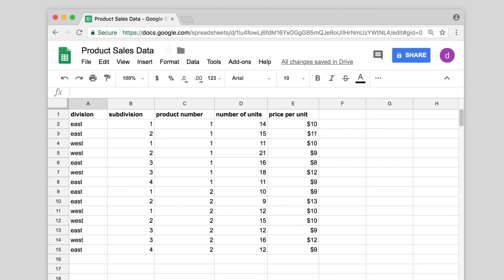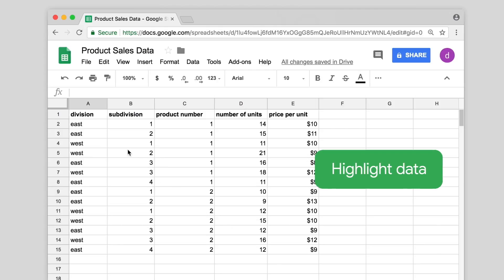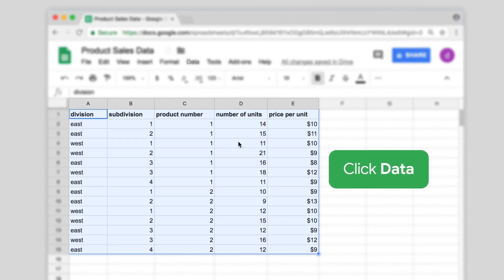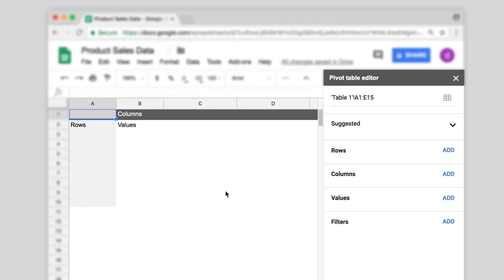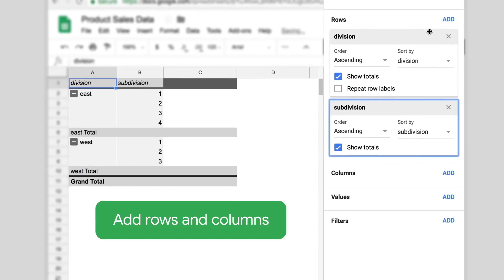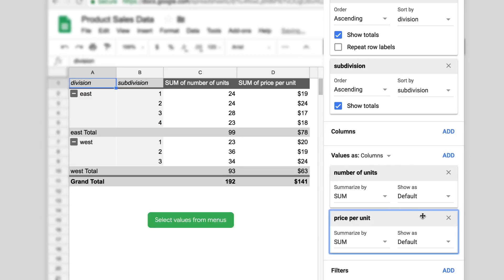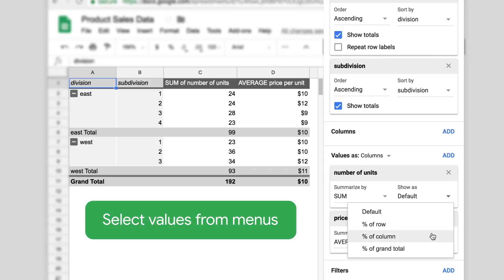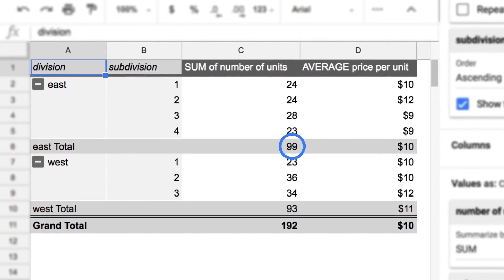Sheets | Create a pivot table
Watch this video to learn how to create a pivot table in Google Sheets. To learn more, visit the Google Docs Help Center